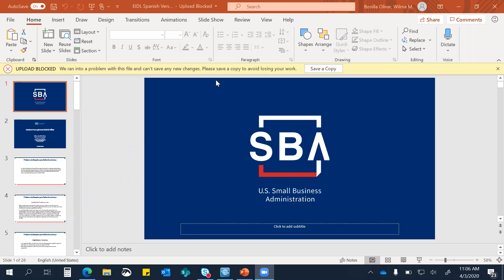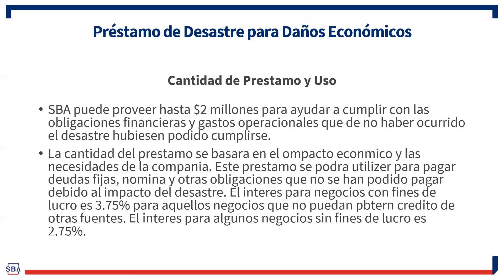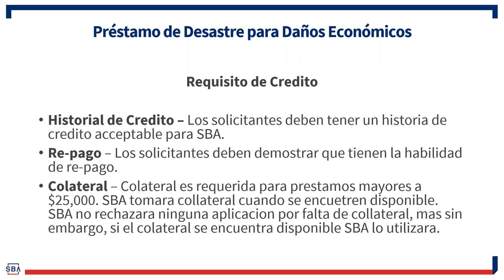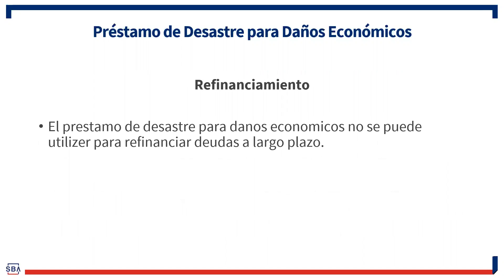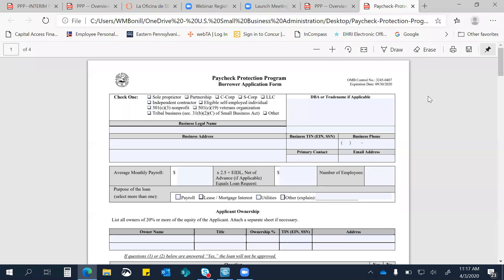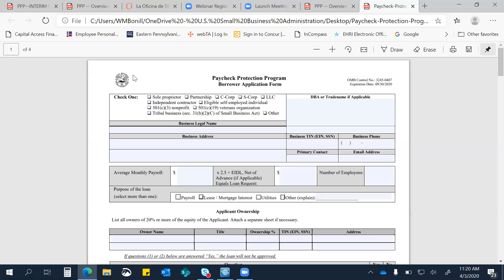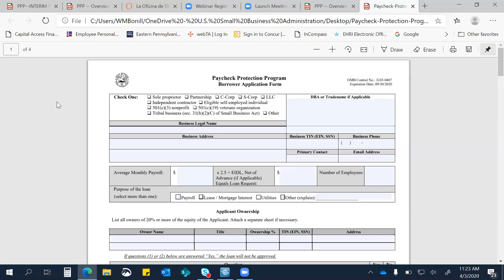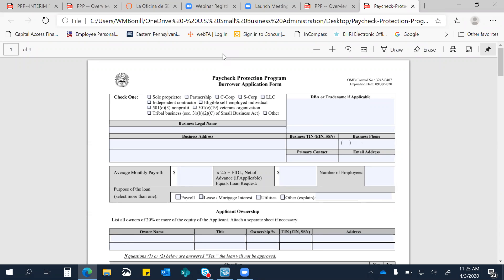La Oficina de SBA del Distrito del Este de PA Presenta las Actualizaciones al Programa de Desastre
The Eastern PA SBA Office will be discussing the most recent updates to the SBA Disaster Relief Fund